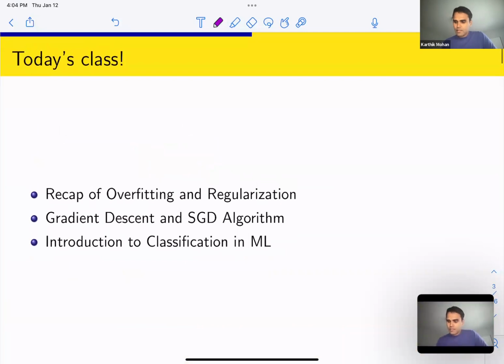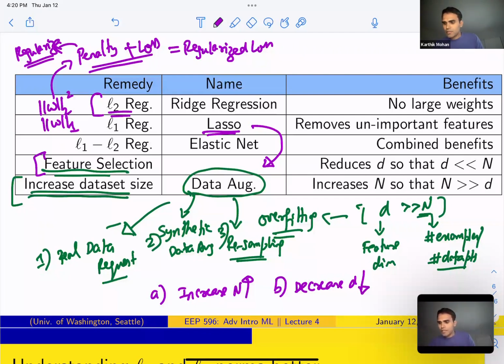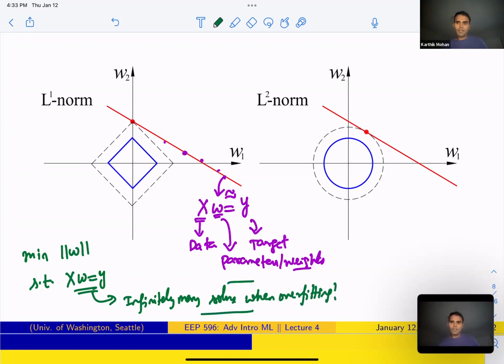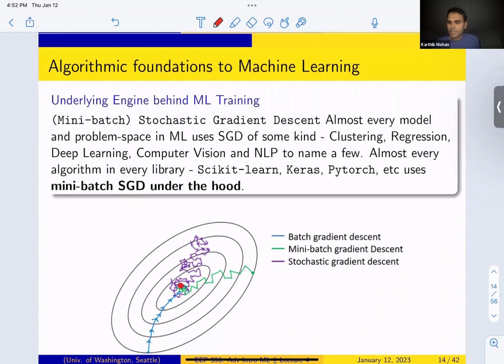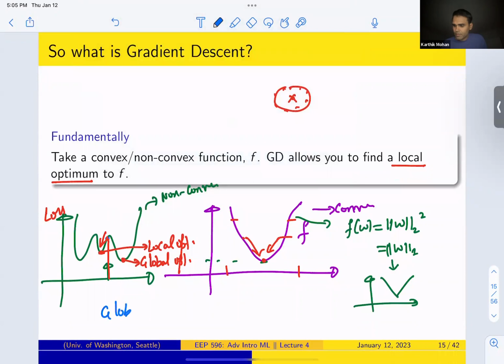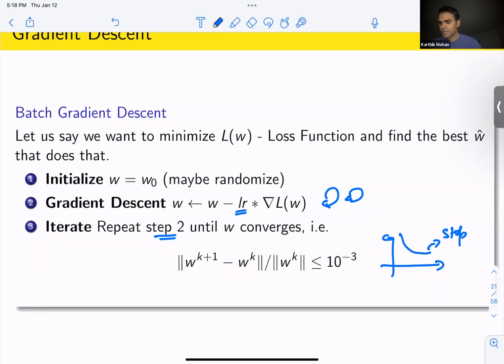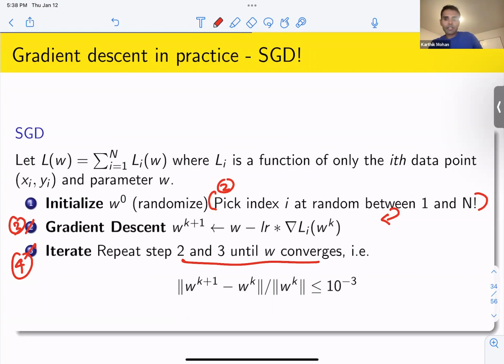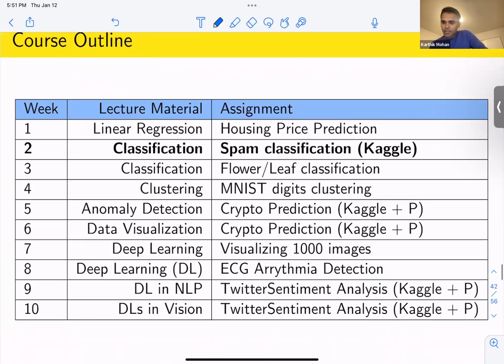Lecture 4 | Overfitting and SGD | Advanced Intro to Machine Learning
This is the fourth of the lecture series on "Advanced Introduction to Machine Learning". In this lecture - We look at overfitting, regularization and Gradient Descent/Stochastic Gradient Descent

0:00 Logistics
1:37 In-Class Exercise #1
6:30 Overfitting and Remedies
18:30 Understanding l1 and l2 norms better
36:18 In-Class Exercise #2
39:23 Algorithmic Foundations to Machine Learning
48:09 Gradient Descent - Introduction
1:09:35 In-Class Exercise #3
1:16:06 Stochastic Gradient Descent (SGD)
1:22:45 mini-batch SGD
1:25:28 GD vs mini-batch SGD